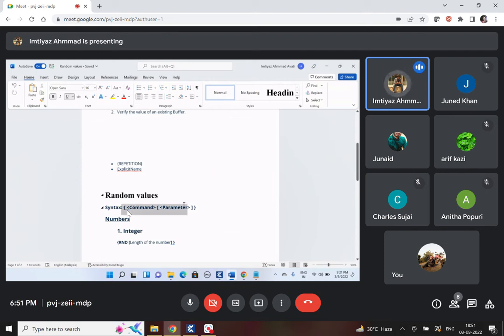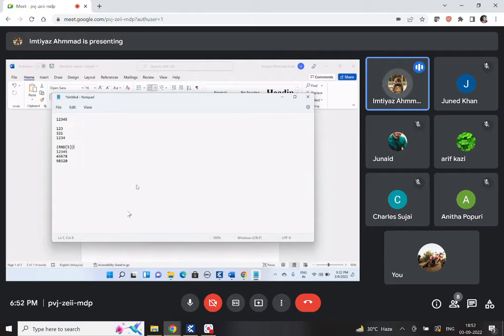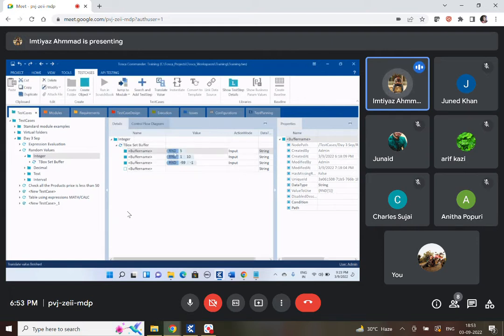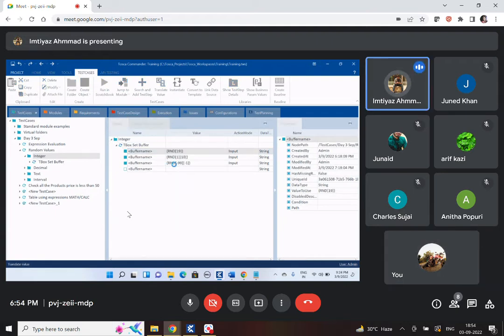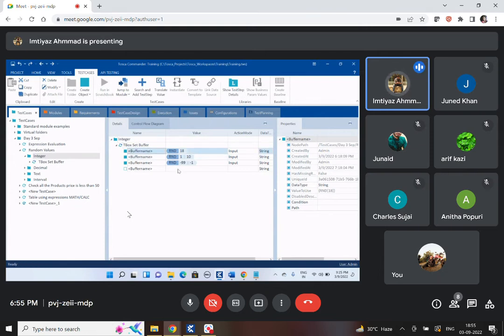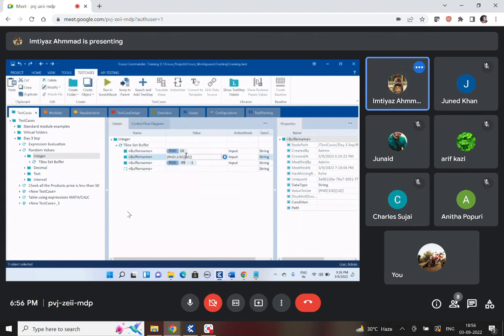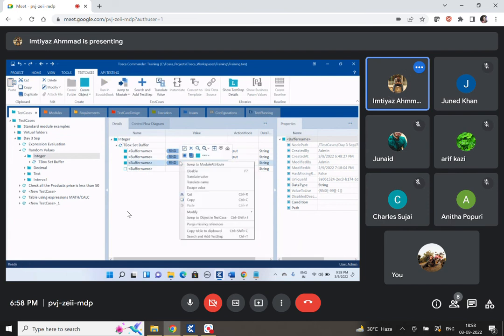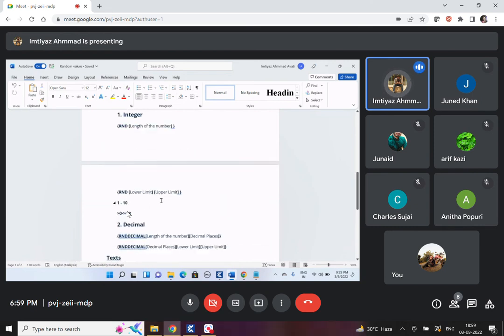Tricentis Tosca | Interview Questions | {RND} |How to generate Integer Random values?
How to generate Integer Random values using different {RND} expressions